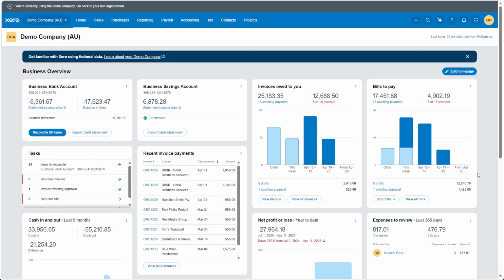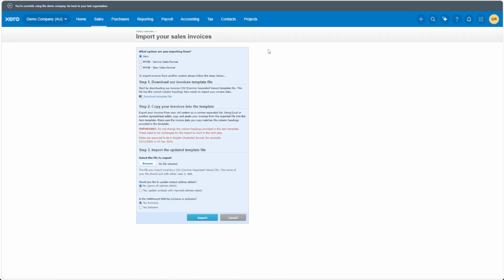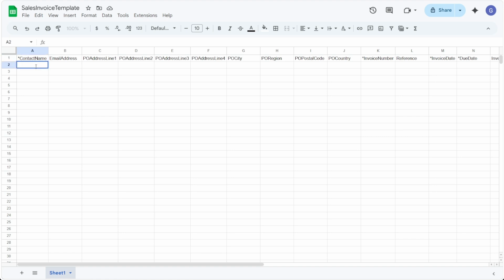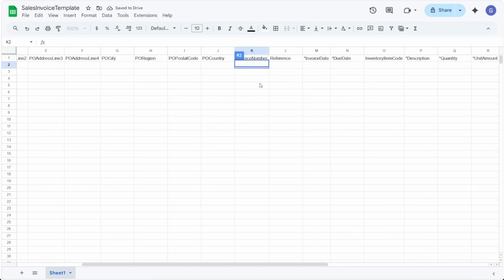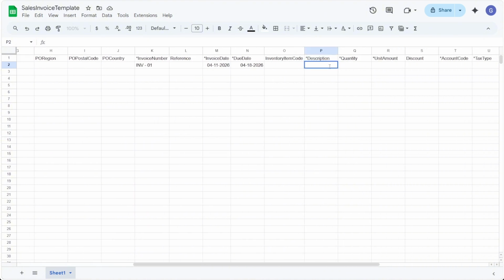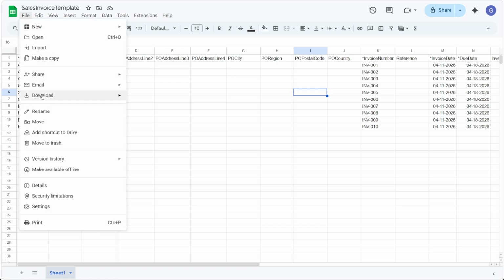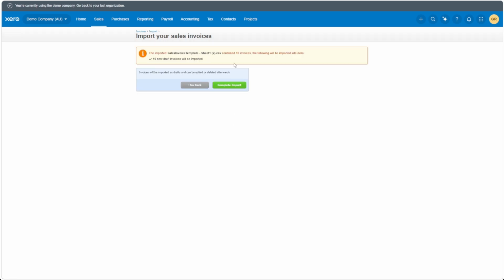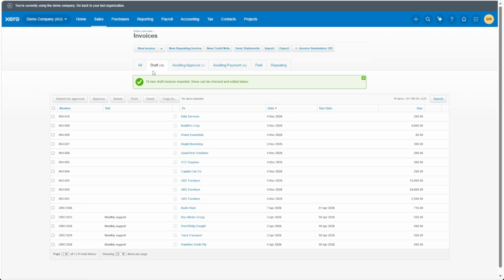How to Import Sales Invoices in Xero [Quick Guide]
Learn how to import sales invoices in Xero by uploading a CSV file and mapping your invoice data step by step. This tutorial shows how to import sales invoices in Xero, add multiple invoices at once, and manage your accounts receivable correctly.